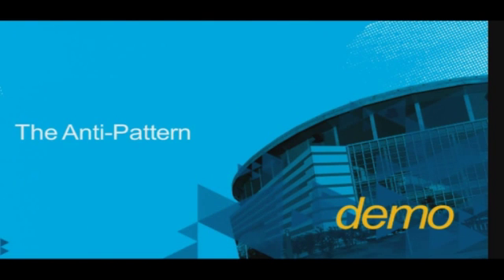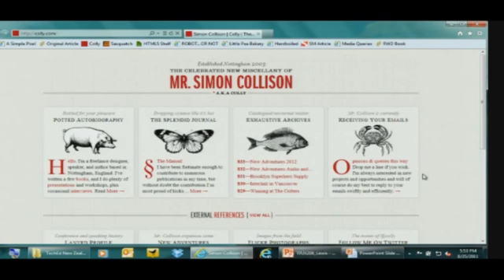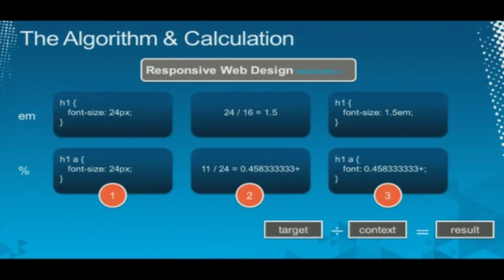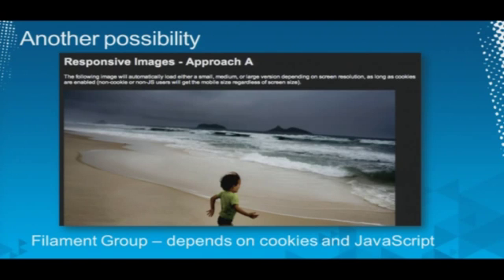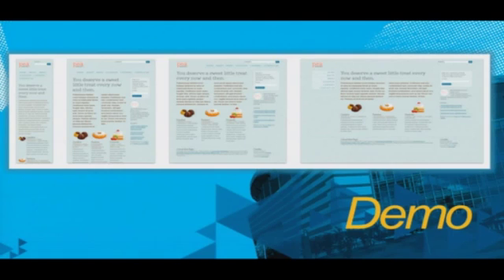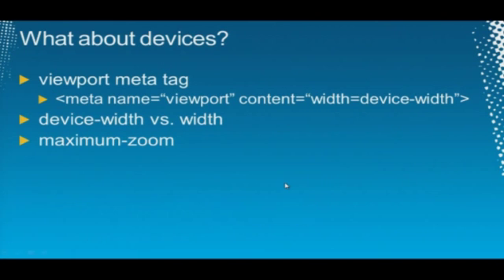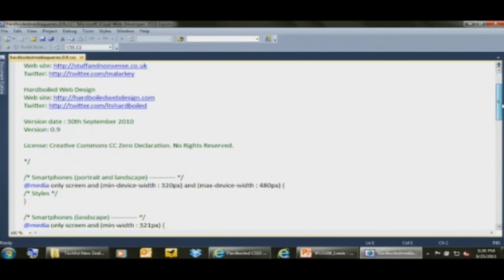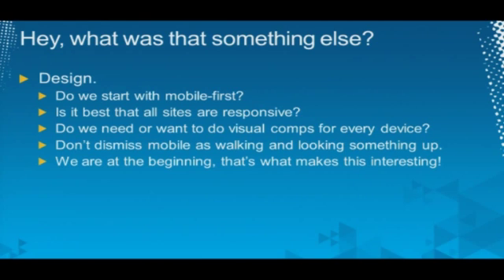Tech·Ed New Zealand 2011 Responsive Design The View of the World Depends on the Glasses I Wear